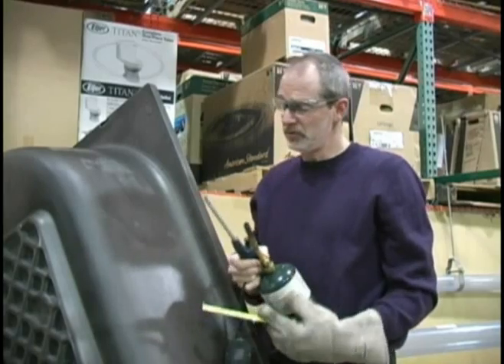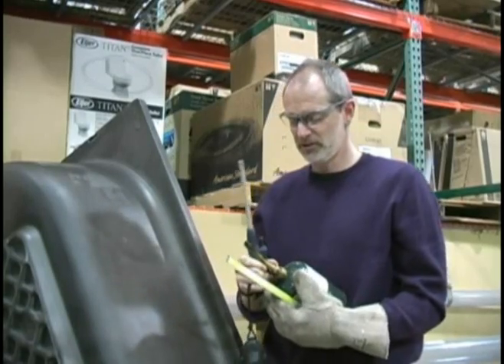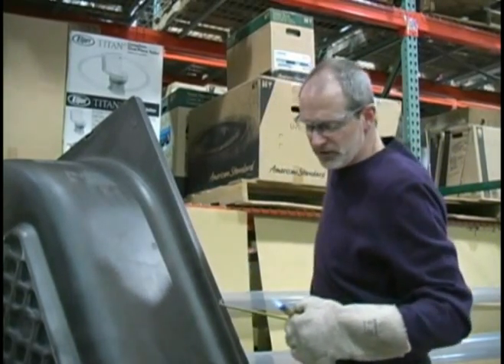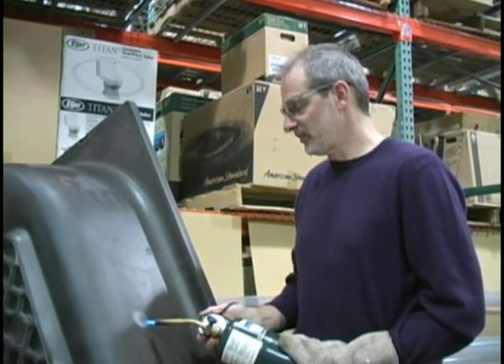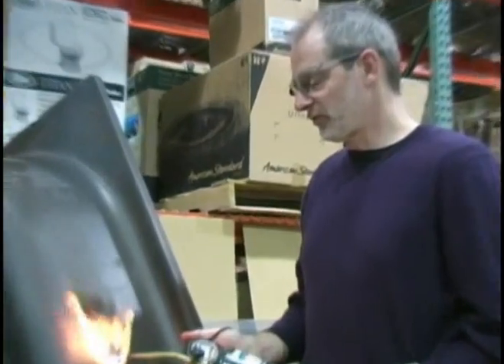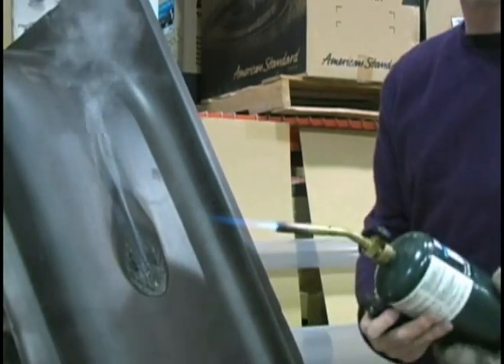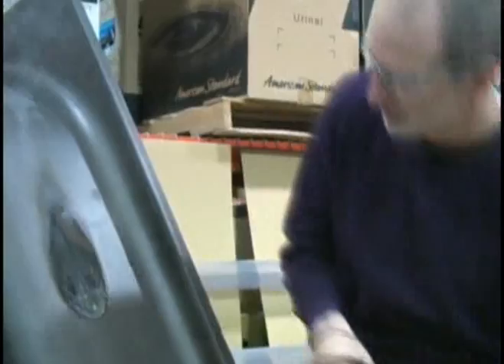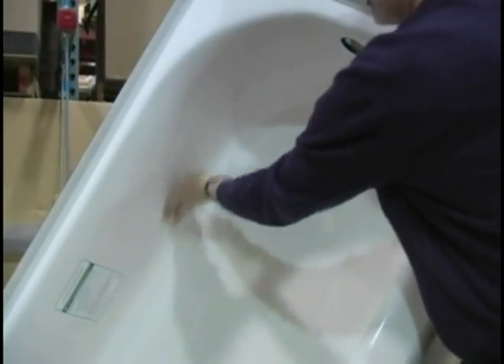Princeton Bathtub: Americast Flame Test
Testing the flame-out ability of the Americast technology. An American Standard Engineer applies a torch to the Princeton bathtub.